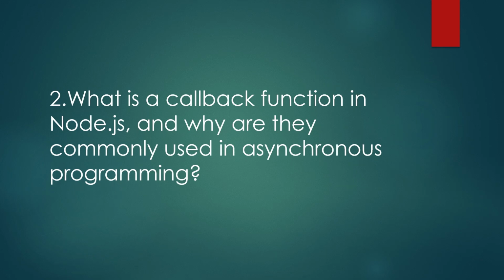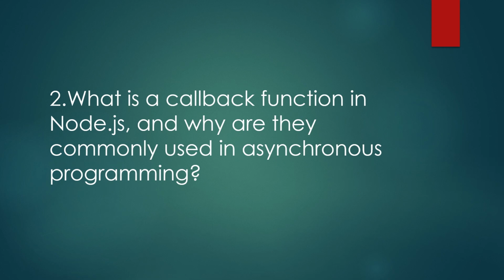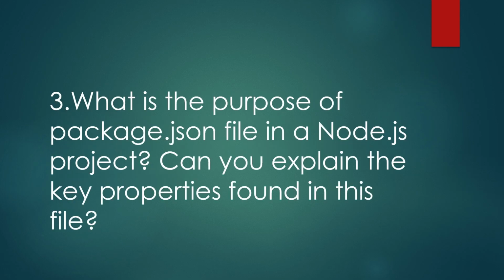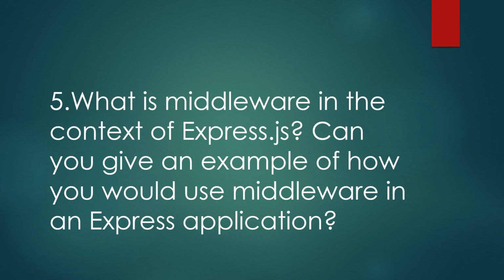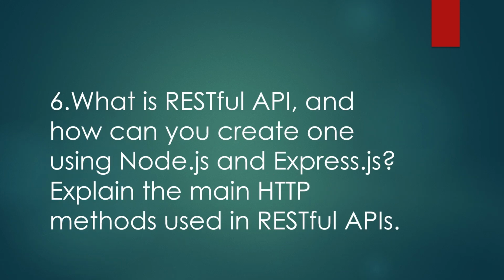Node.js interview questions